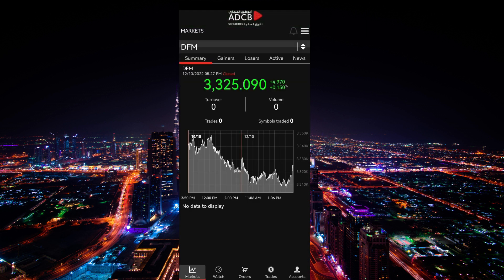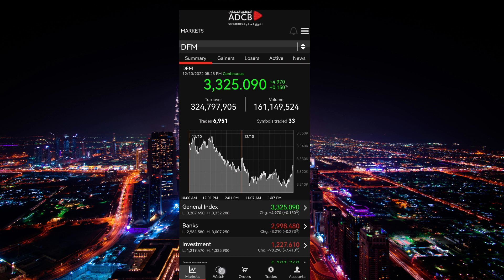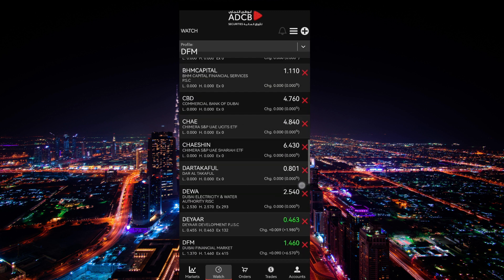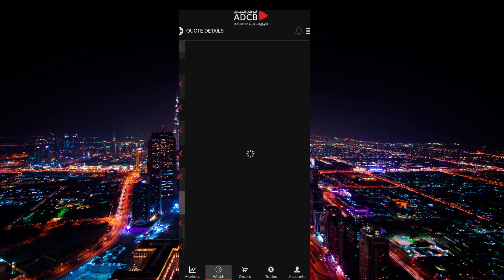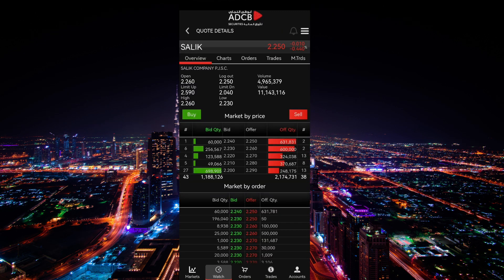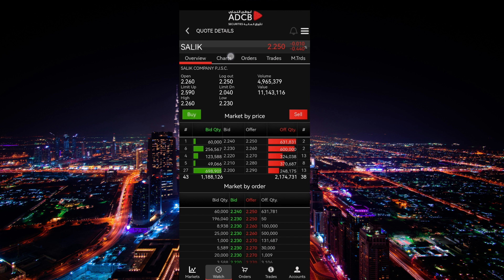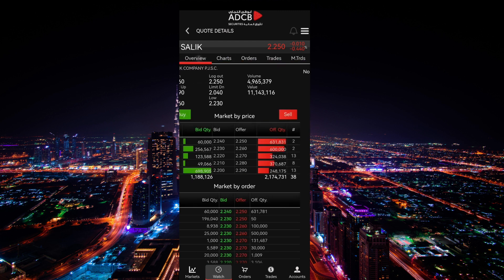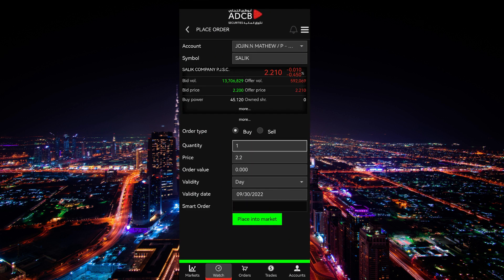HOW TO BUY SALIK SHARE FROM OPEN MARKET - DFM